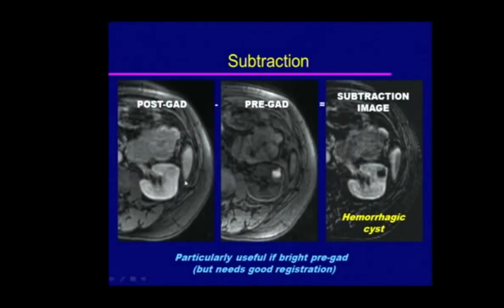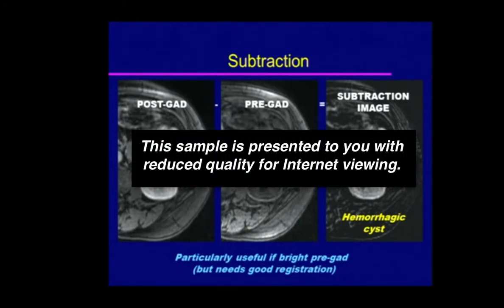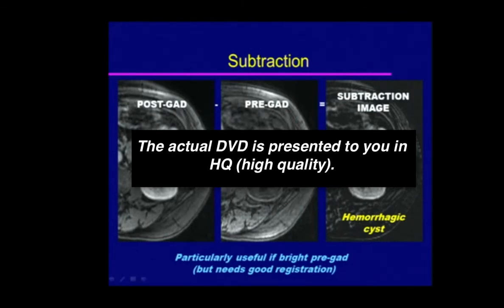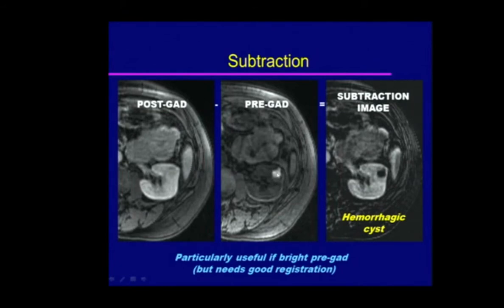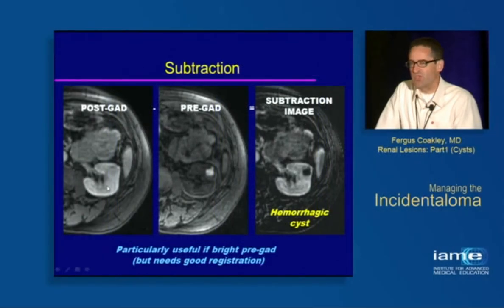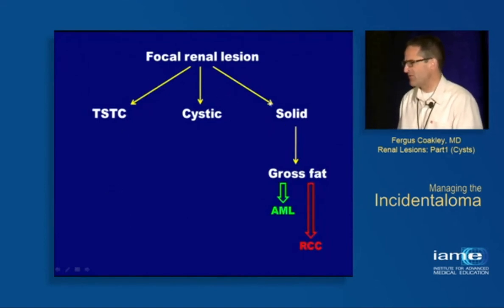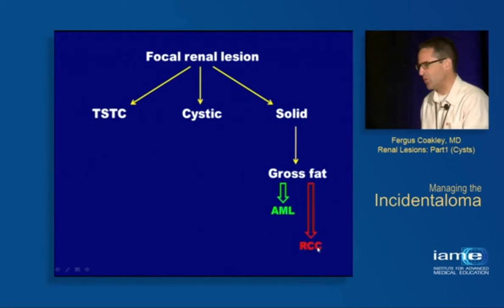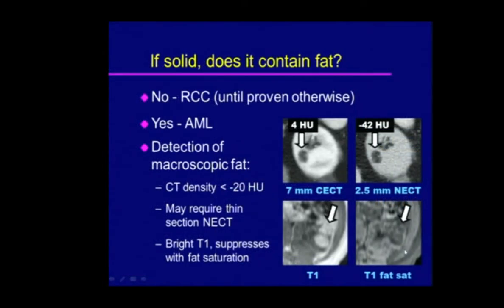Incidentaloma: Preview Clip 2 - Coakley.mp4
Sample clip from Managing the Incidentaloma, a radiology DVD offered by IAME which deals with the most common incidental findings on MRI and CT imaging.  It features Dr. Fergus Coakley.  More information on the libary of IAMEs radiology DVDs can be found